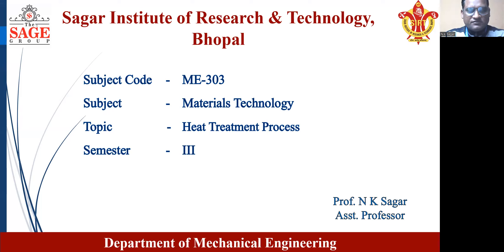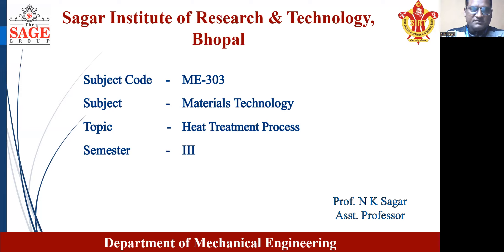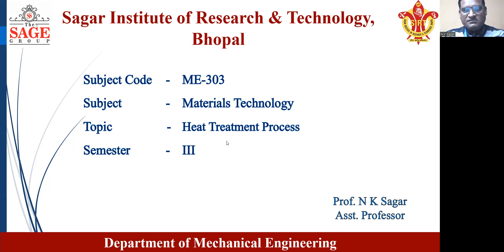Classification of Heat Treatment Processes by Prof. N.K. Sagar